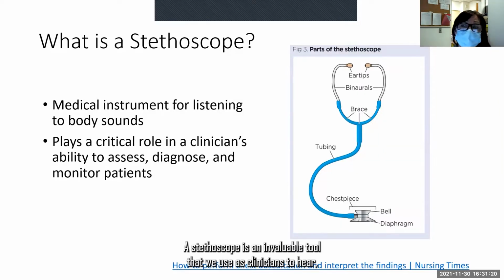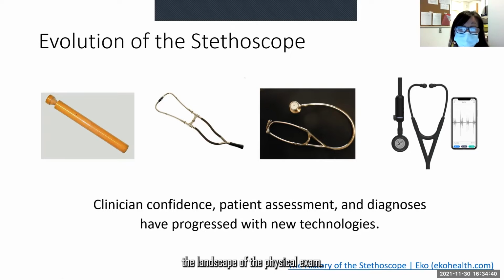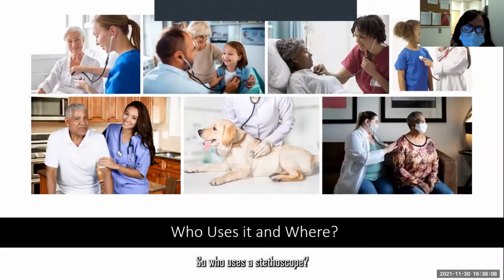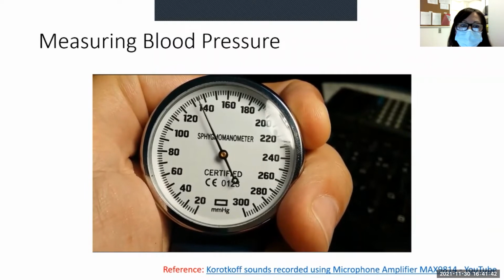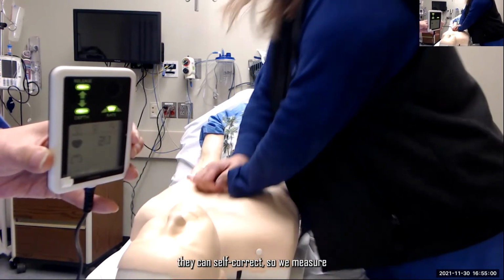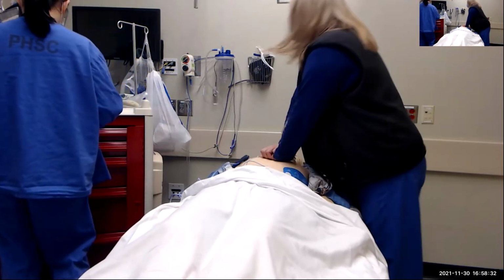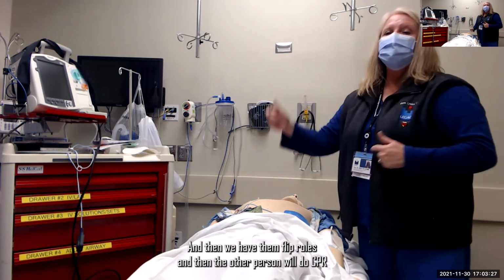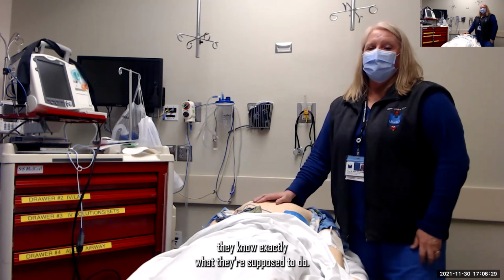Nursing Careers: Essential Skills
Ever wonder what being a nurse is actually like? Watch this interactive video! Three members of the Legacy Simulation Team lead us through essential skills in nursing, including an overview of how to use a stethoscope, how to take a patient’s blood pressure and how to respond to a patient in case of an emergency.